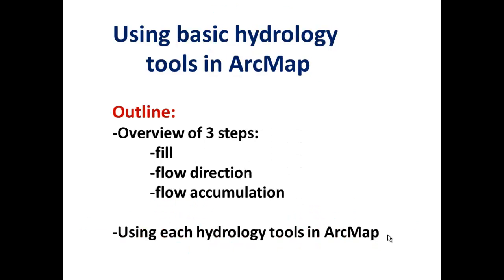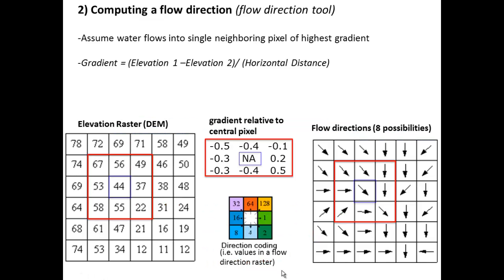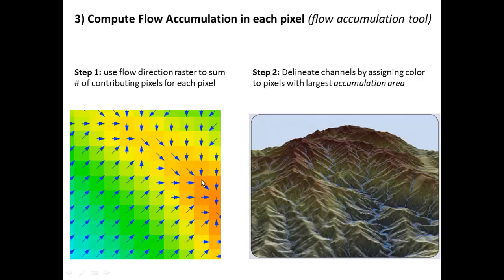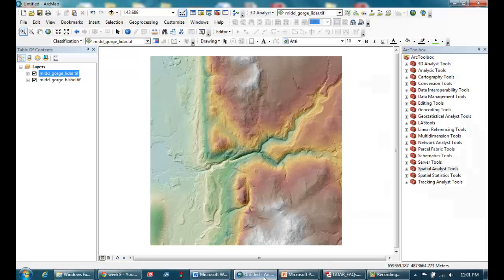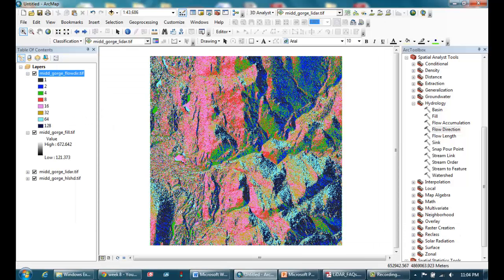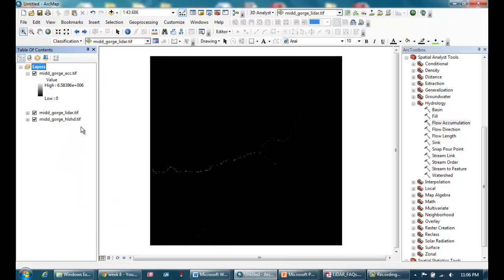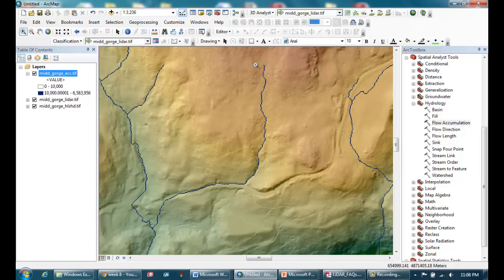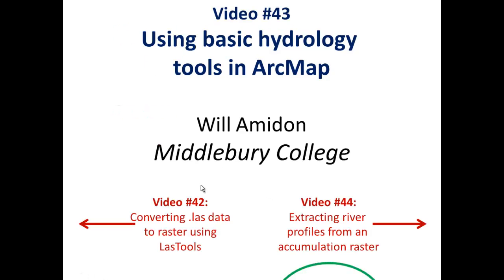v43 using hydrology tools in ArcMap